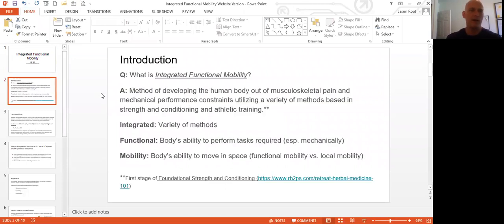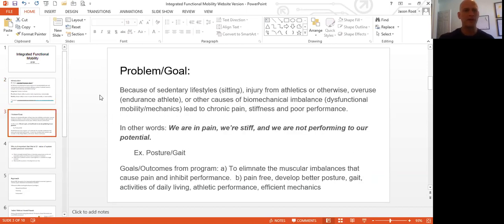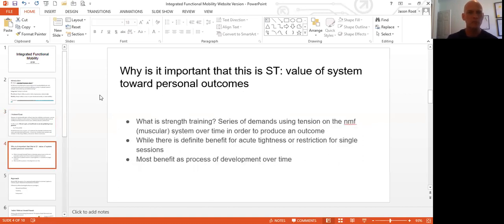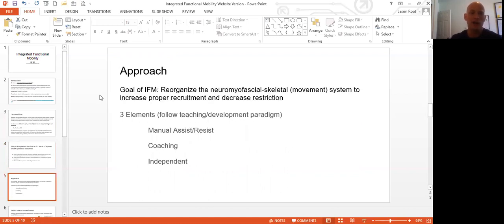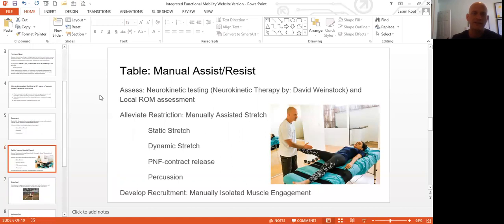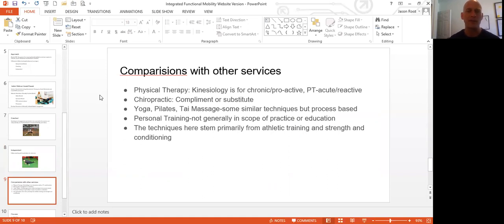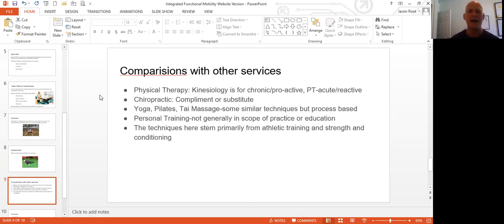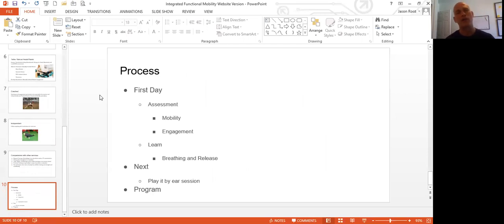IFM: Power Point Introduction